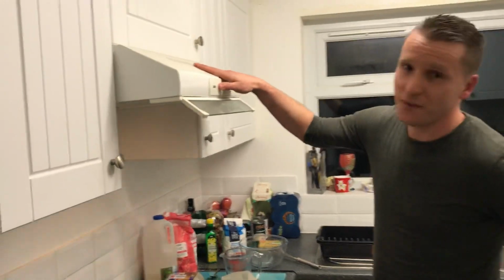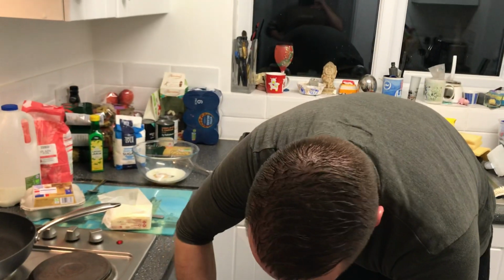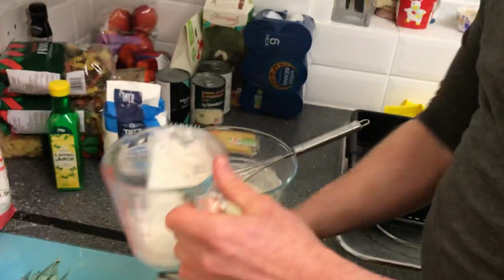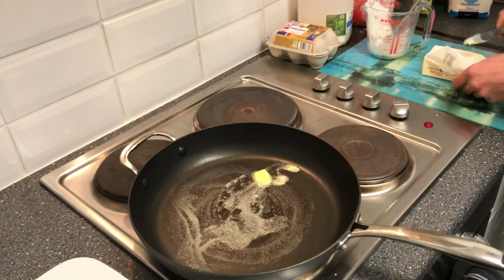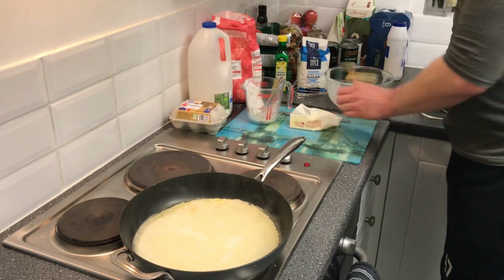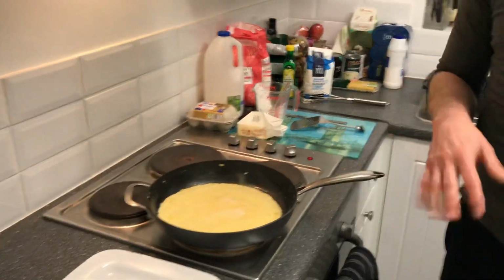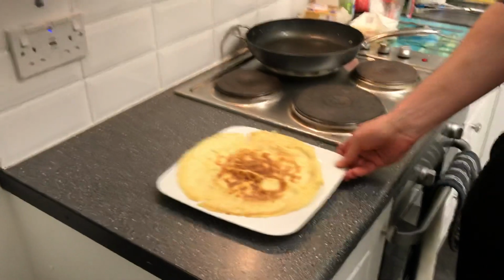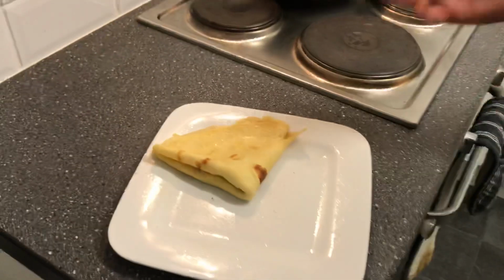Cooking with Shurbitchy episode 1 pancakes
Cooking with Shurbitchy episode 1 Shurbitchy demonstrates how to make and cook a pancake